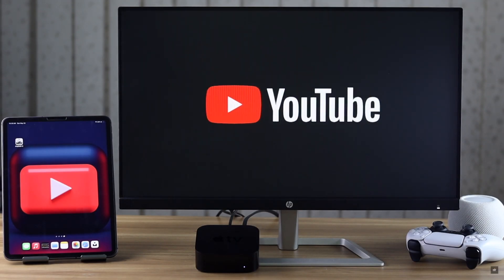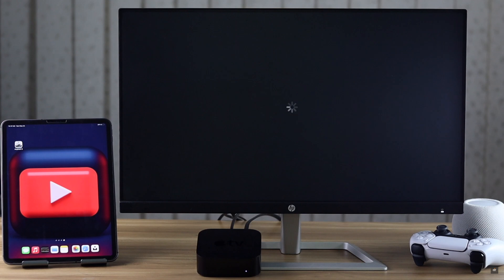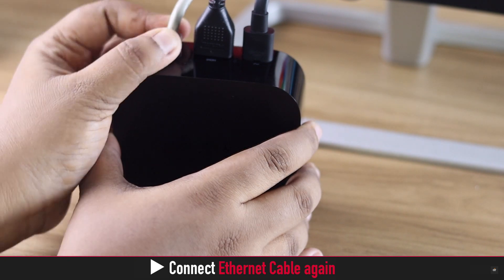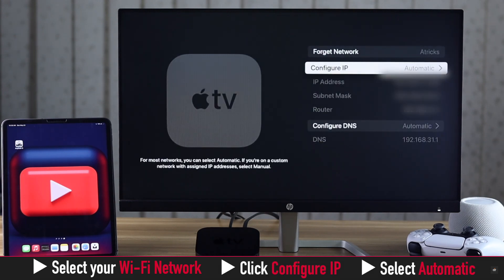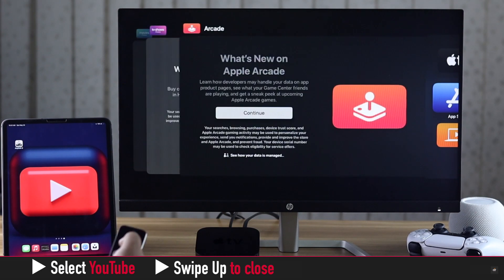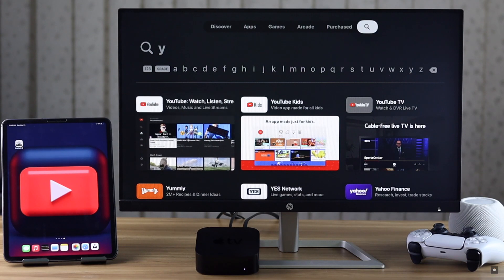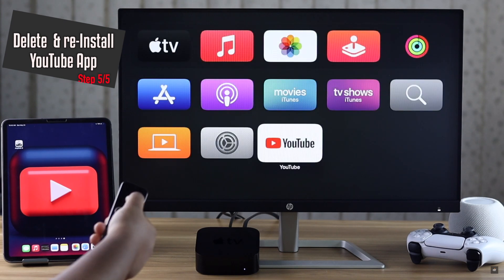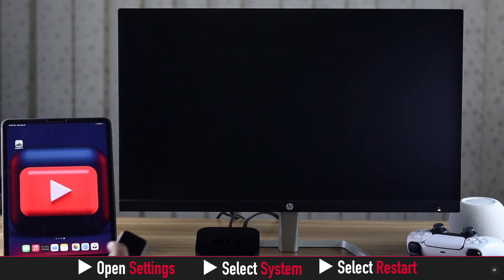YouTube Not Working on Apple TV 4K [Fixed]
YouTube not working on your Apple TV (4K, 2018) such as, it does not play videos, suddenly get stopped, and doesn’t open and so on? In this video we will show you some easy ways to fix YouTube not working Apple TV 4K.

Many users complains YouTube not working on their Apple TV. This problem can happen due to software malfunction, trouble with app, or connection issue on AppleTV4K. Check out how to fix it.

0:00 Intro
0:31 Things to Make Sure (Network Connection)
1:02 Step 1 (Apple TV Network Settings)
1:37 Step 2 (Force Close YouTube App)
2:03 Step 3 (Update YouTube app)
2:20 Step 4 (Force Restart Apple TV)
2:41 Step 5 (Delete and Reinstall YouTube App)